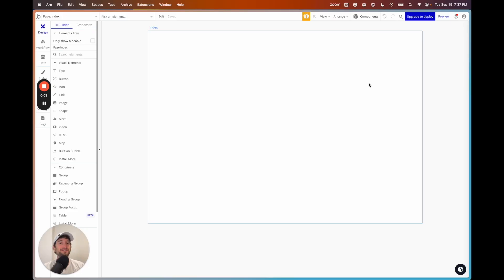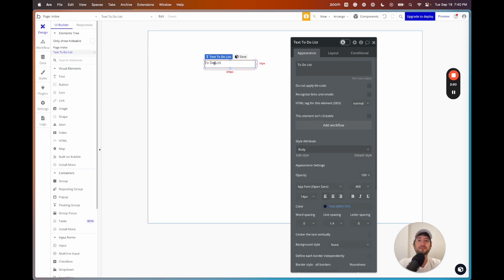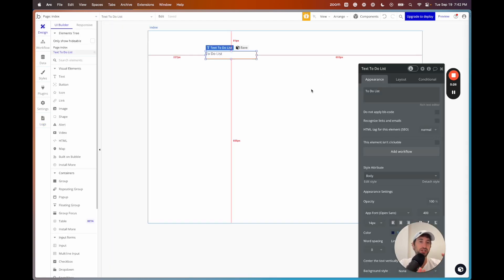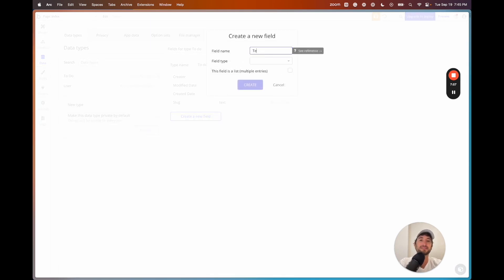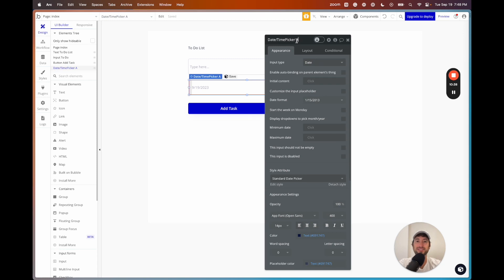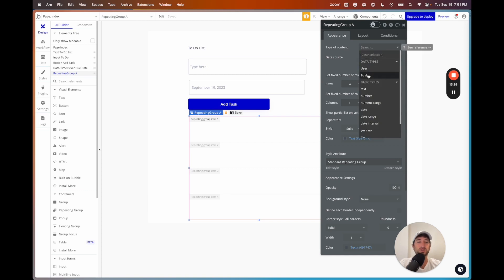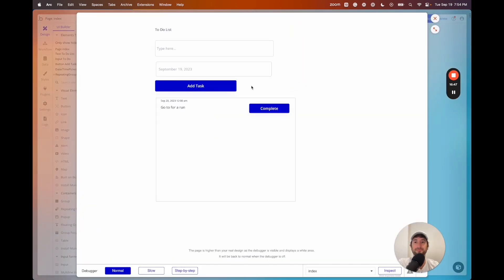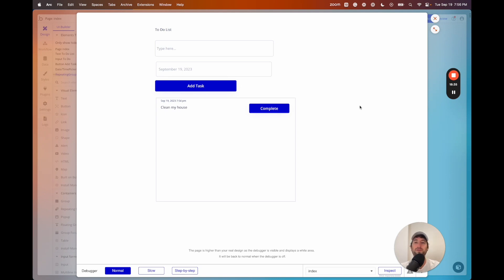Beginner Bubble tutorial - build your first app (free course)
In this video, you're going to learnt he basics of building a web app in @BubbleIO - we'll walk you through how to build a to-do list so that you can learn all about workflows, databases, styles, layouts, adding elements, repeating groups, and more.

CHAPTERS:

00:00 introduction
00:41 overview of the builder and elements
02:15 workflows, databases, and styles
03:08 plugins, settings, and logs
05:11 development and live version
06:20 layouts
07:10 databases and types
09:00 adding elements and tasks
12:38 repeating groups
16:36 adding more tasks
17:38 what you learned